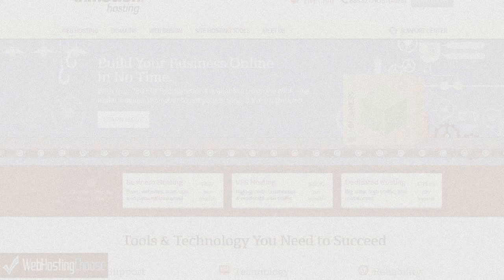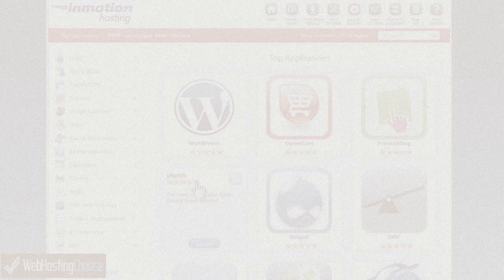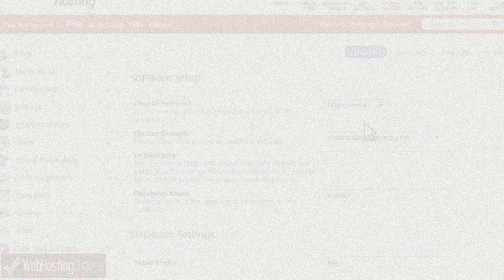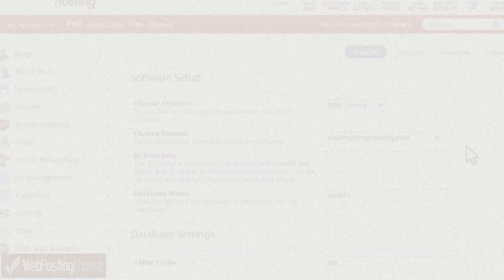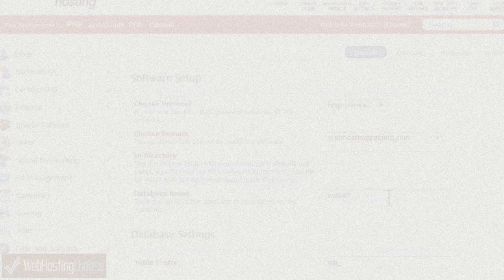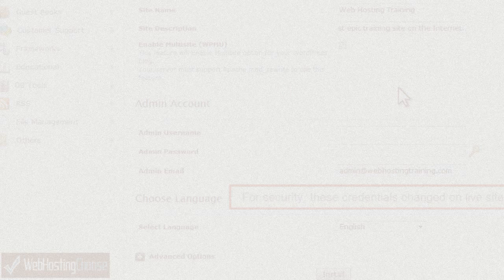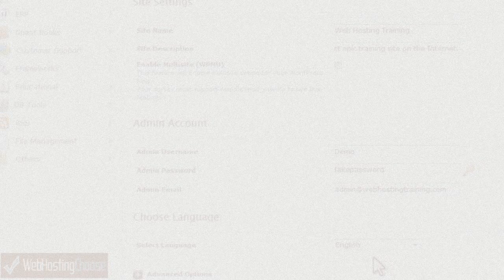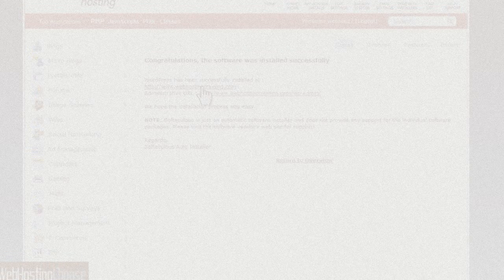How does website hosting work?